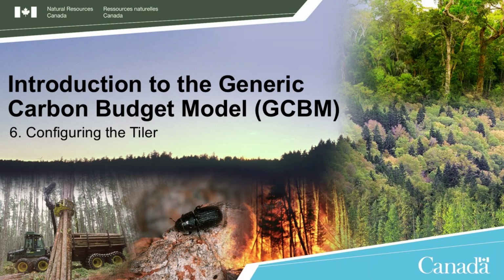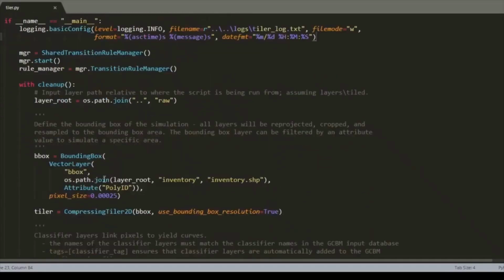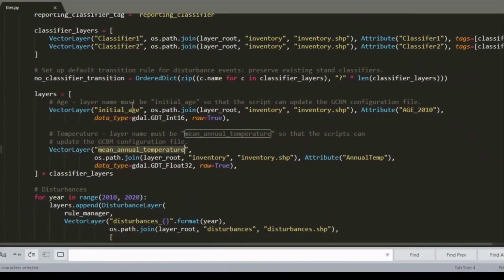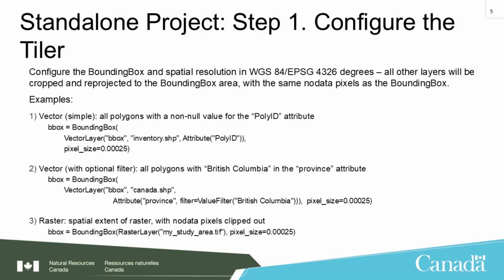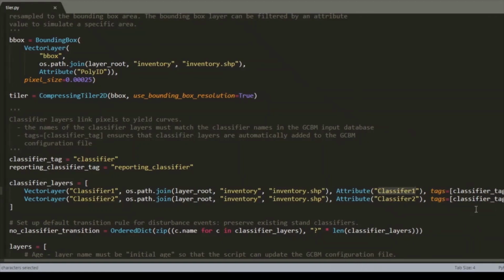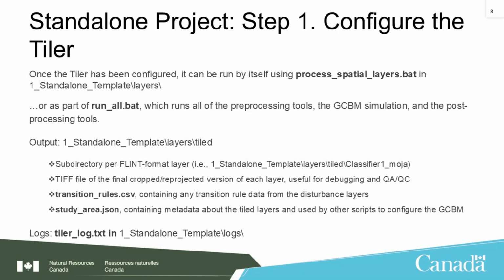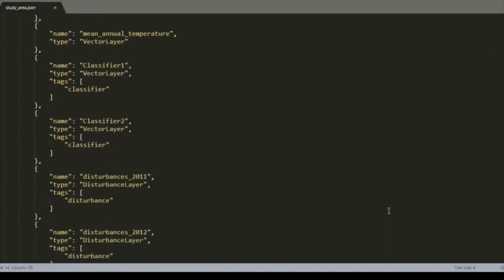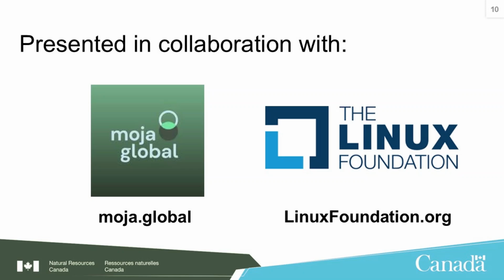Introduction to the Generic Carbon Budget Model (GCBM): 6.Configuring the Tiler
An introduction to the Generic Carbon Budget Model (GCBM) developed by Natural Resources Canada, including information on configuring the Tiler.